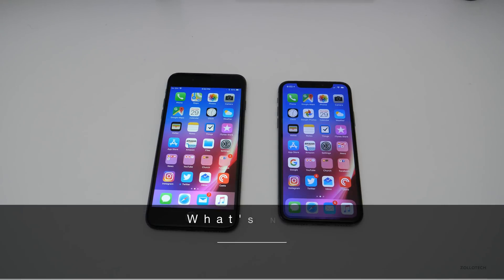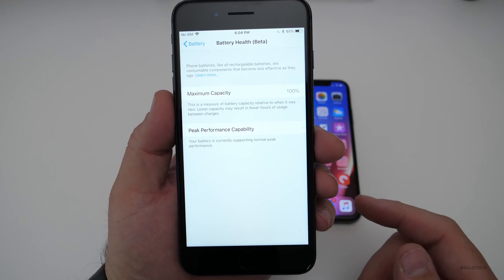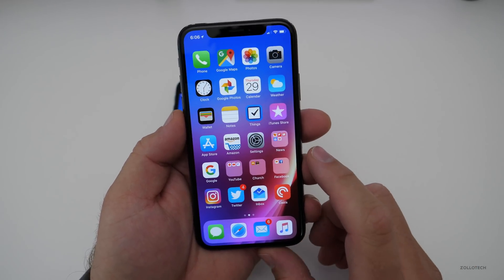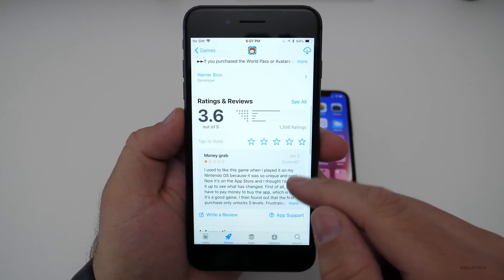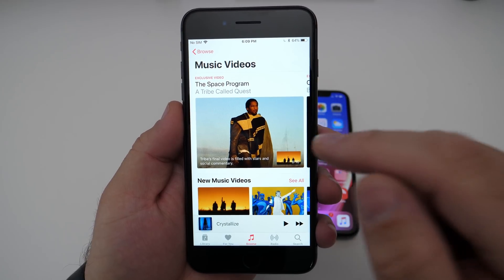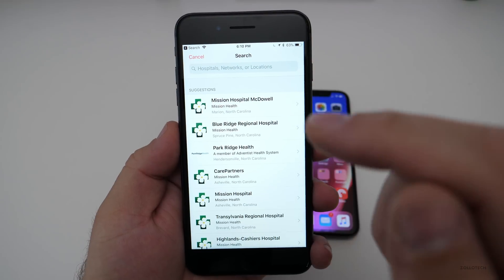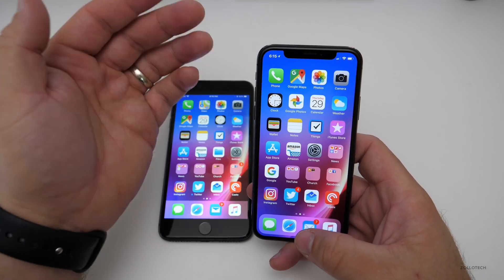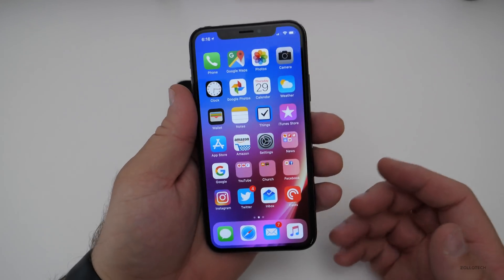iOS 11.3 is Out! - What's New?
iOS 11.3 - Should You Upgrade To It?

iOS 11.3 came out today.  I go over what’s new.

(Thanks for sending Stephen Kriesak)